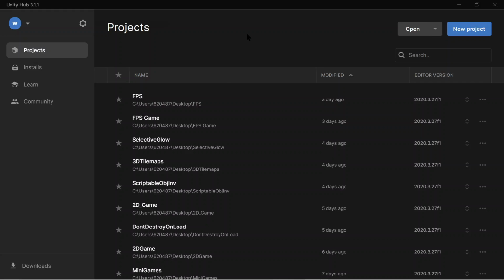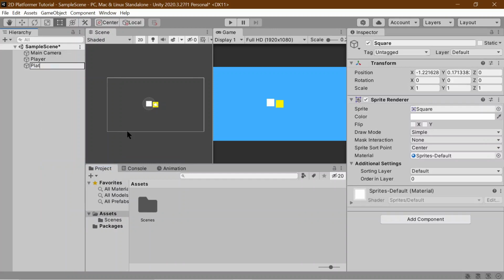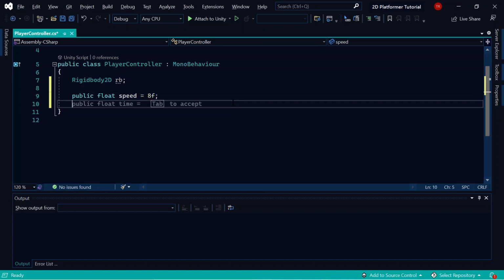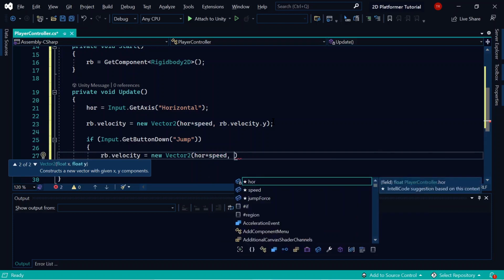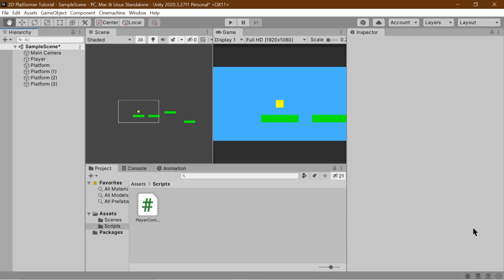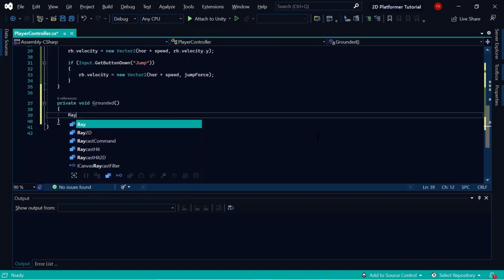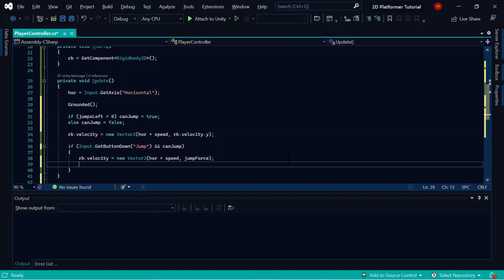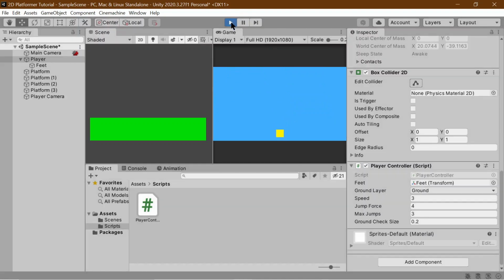2D Platformer in Unity (Part 1) Basic Character Controller and introduction to Unity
In this video I cover an introduction to unity and how to make add character movement.